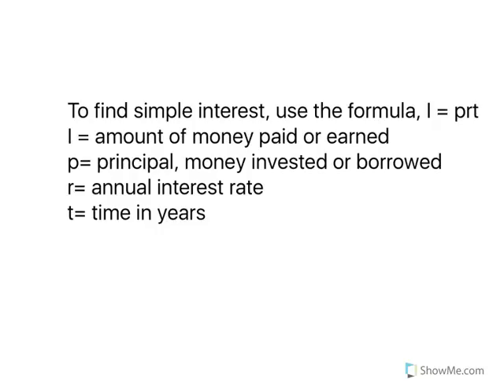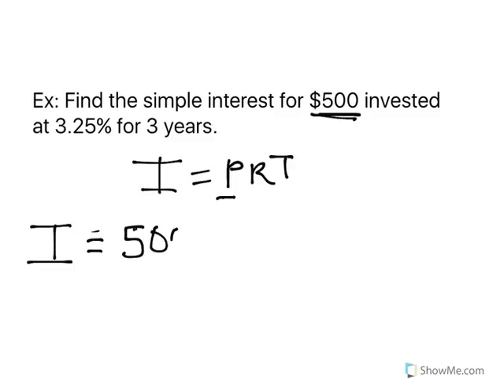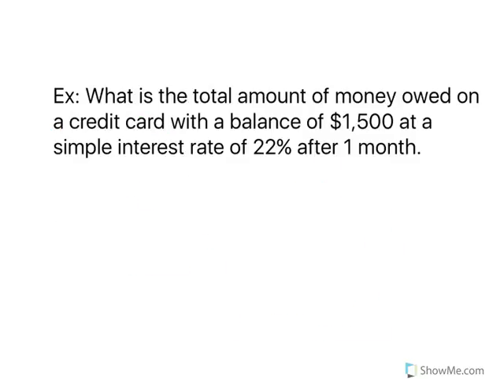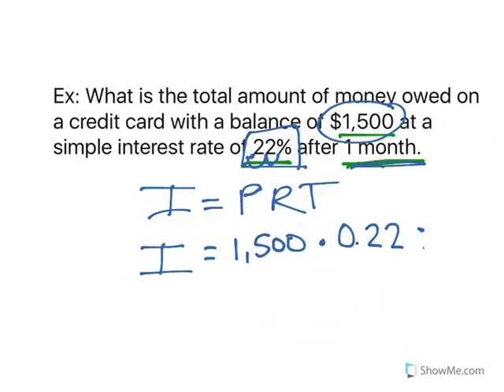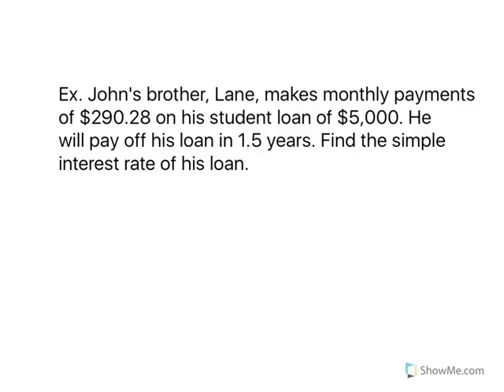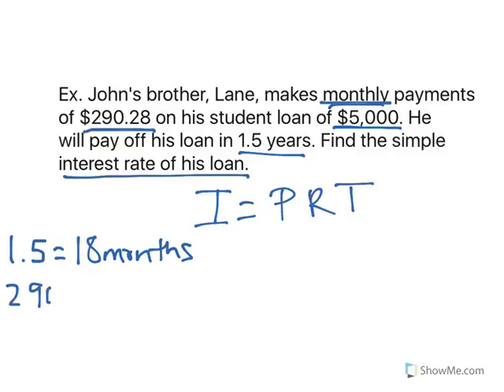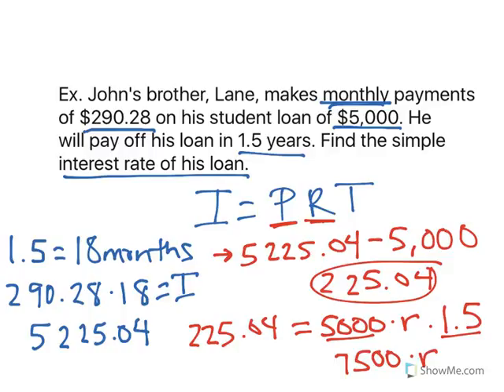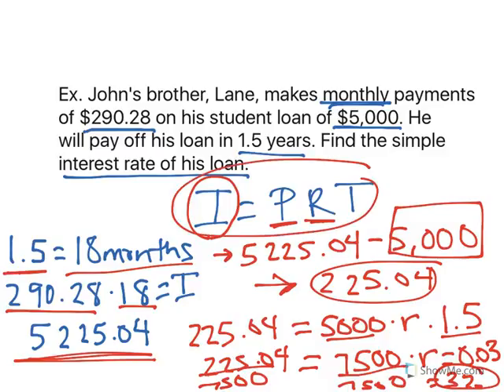7th Grade 5.9 Simple Interest